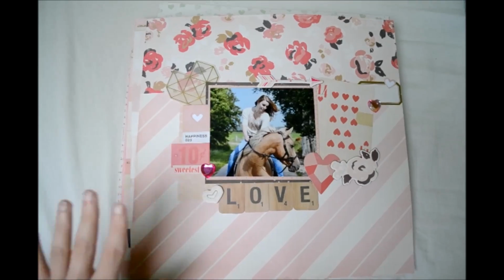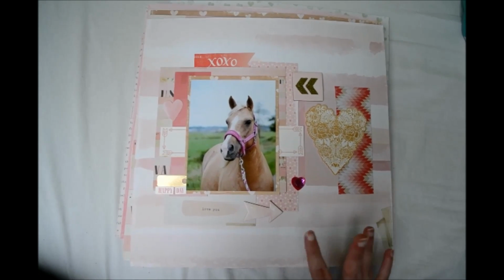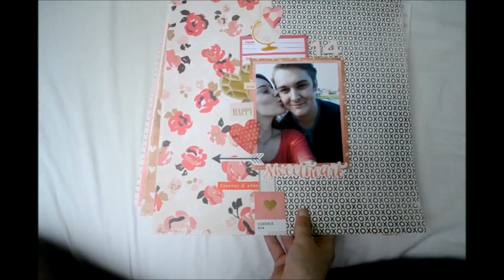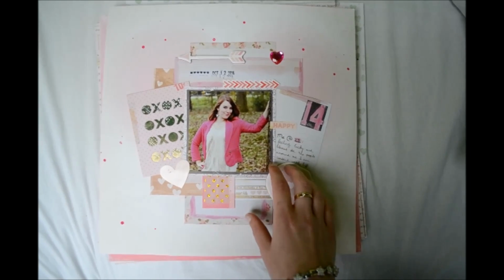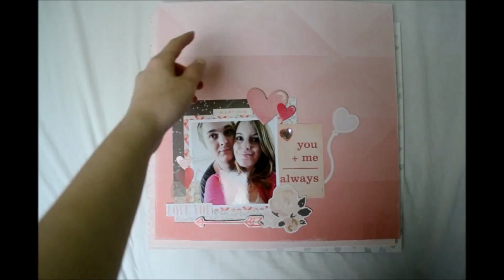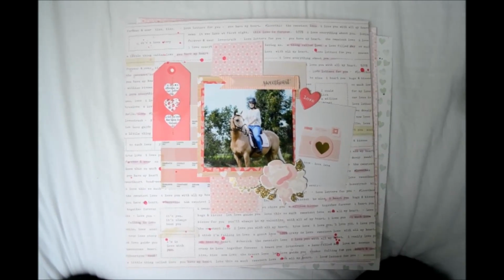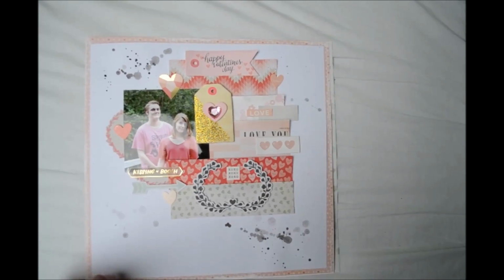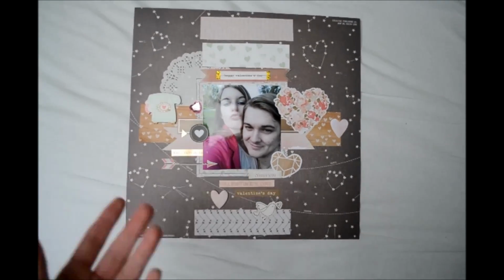Layout Share: Crate Paper - Kiss Kiss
Hey everyone! Today I am sharing some layouts with you that I made while using the Crate Paper Kiss Kiss collection. I apologize for the sound getting louder at around the 7:30 limit, I didn't realize it was going to be that loud. :(